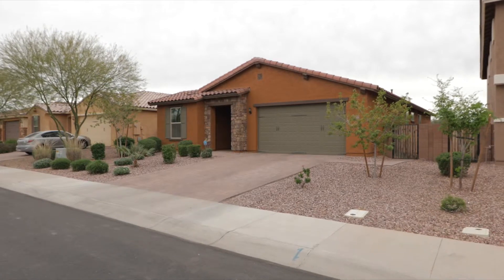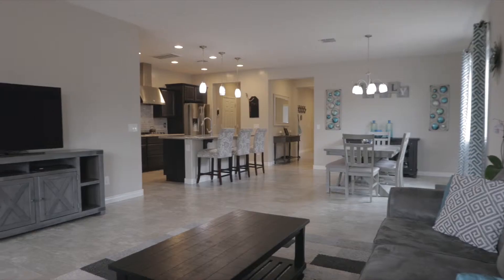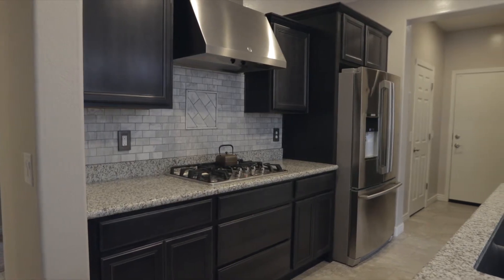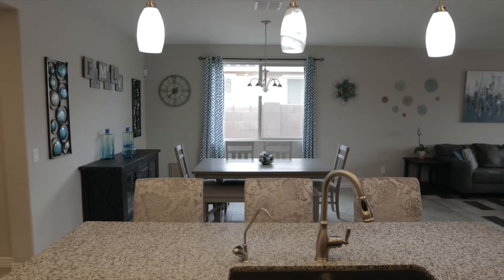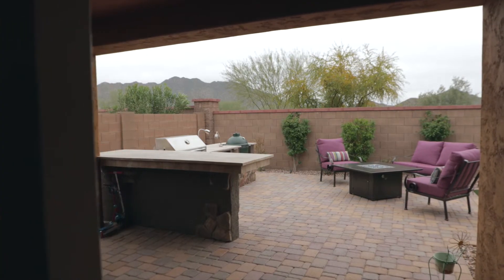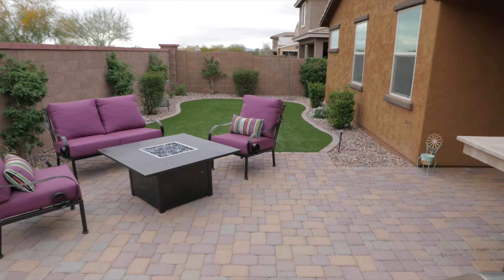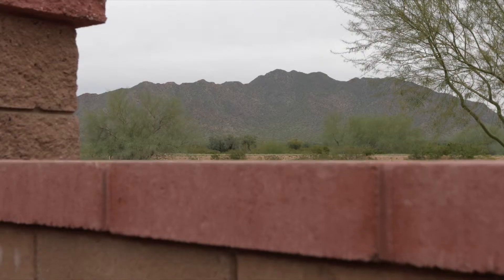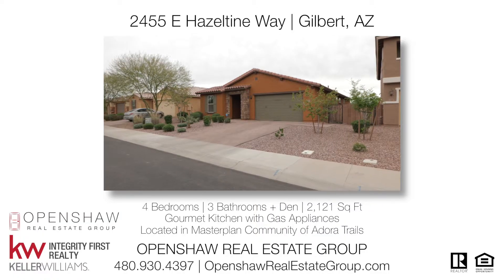2455 E Hazeltine Way | Gilbert AZ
Check out this home from Openshaw Real Estate Group in Adora Trails!

✅ Sapphire Floor Plan by Taylor Morrison
✅ 4 Beds | 3 Full Baths | +Den
✅ Gourmet Kitchen with GAS Appliances!

Questions? Contact Openshaw Real Estate Group!